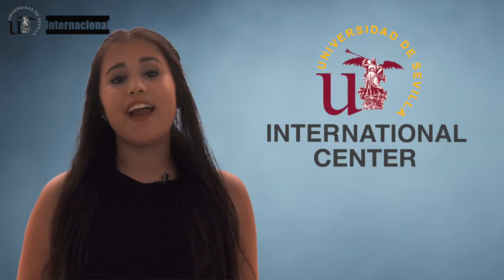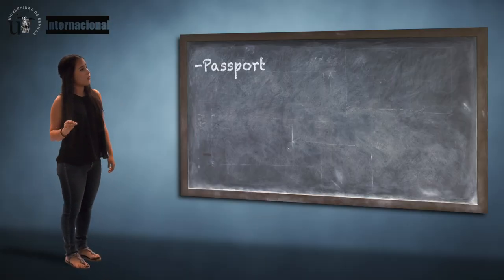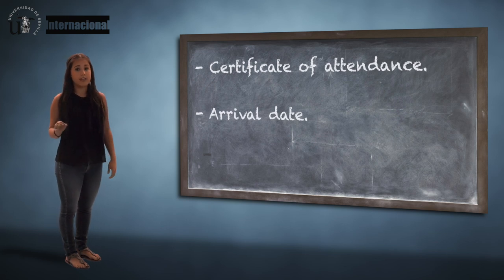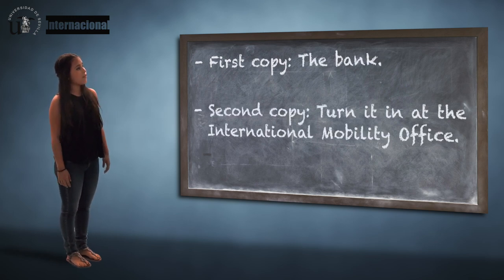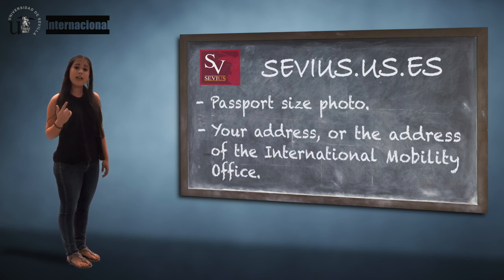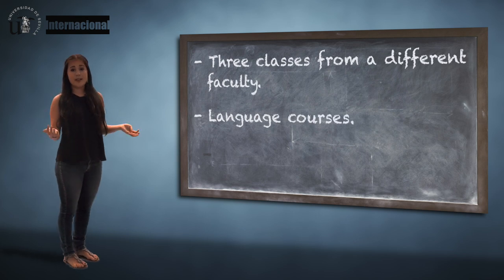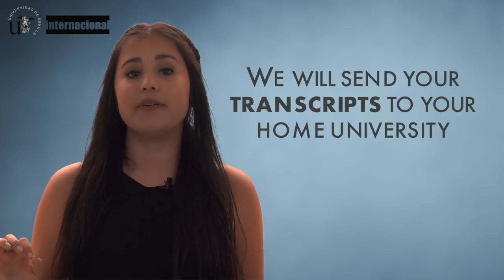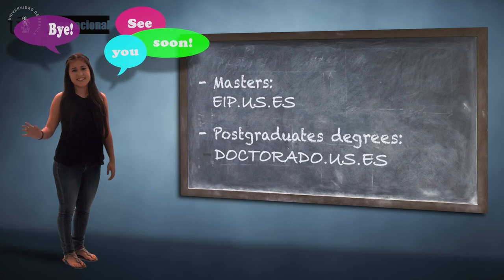Upon your arrival - International Center of the University of Seville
Tips on registration, accommodation, legal procedures and health insurance for international incoming students at the University of Seville.